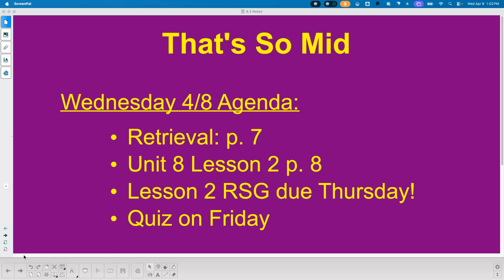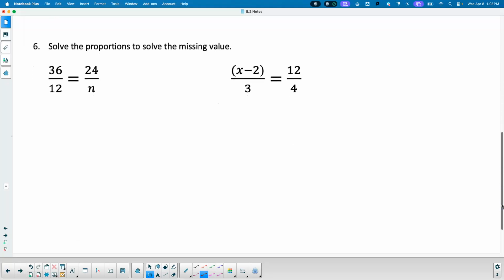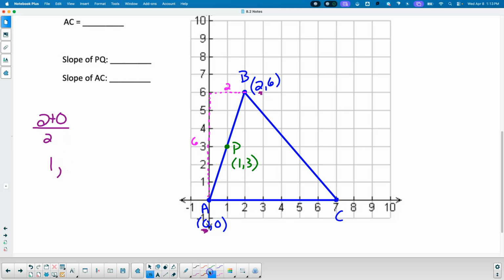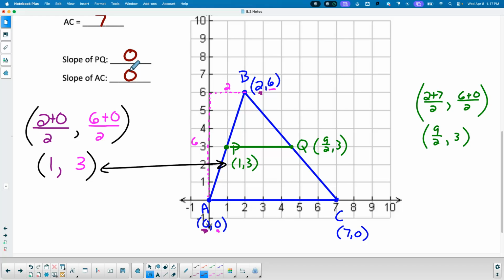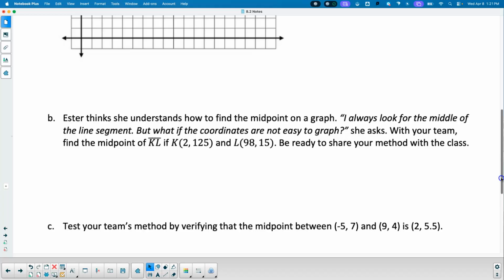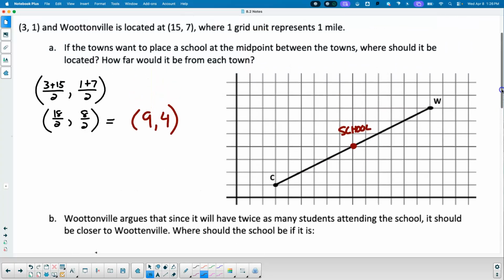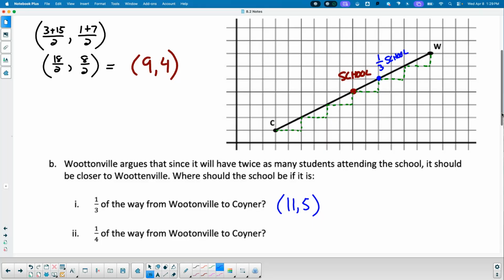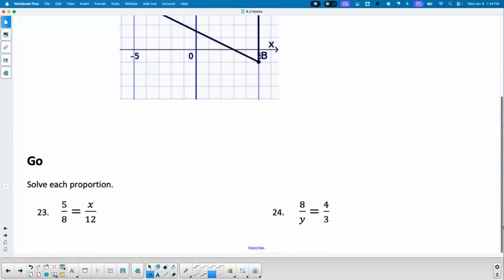Apr. 8 - 8.2 Notes